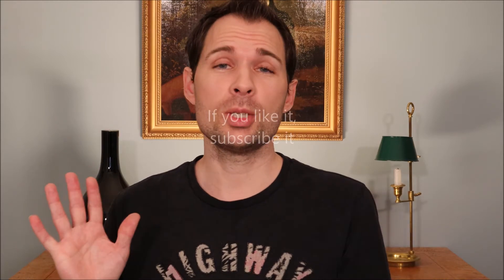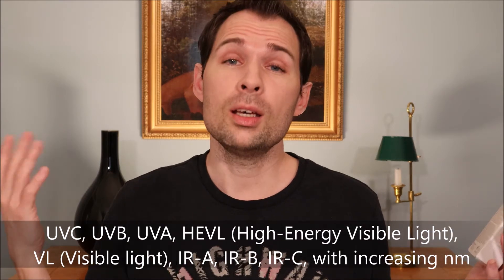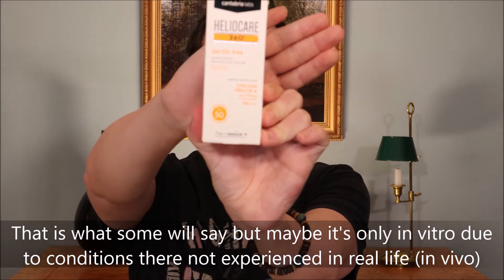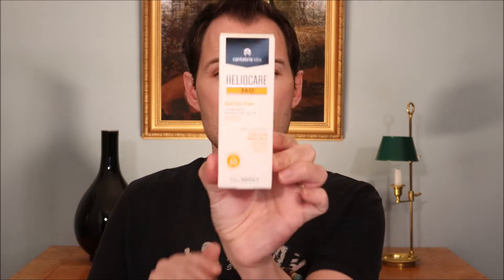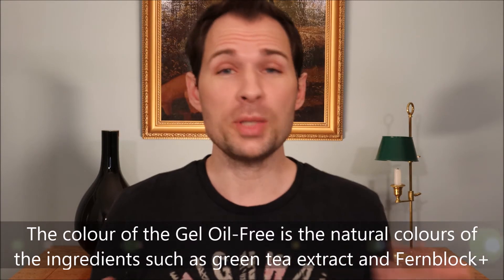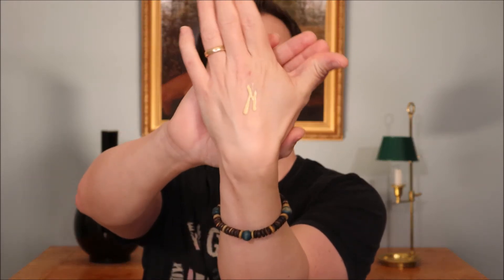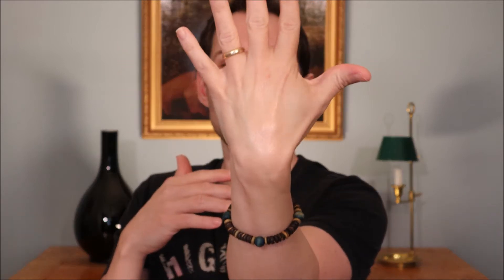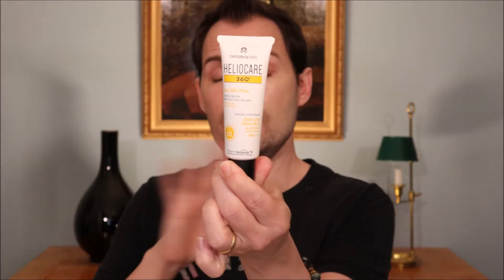HELIOCARE 360º SUNSCREEN SPF50, GEL OIL-FREE (4K, NO FILTERS)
TESTING HELIOCARE 360º SUNSCREEN SPF50, THE GEL OIL-FREE IS WHAT WE ARE DOING IN THIS VIDEO. Heliocare 360º is range of sunscreens from the company Cantabria labs and they promote it with the ingredient Fernblock+. What is it that the Fernblock+ does in the Heliocare 360º spf50 sunscreen, how does the Heliocare 360º sunscreen do on the skin and are there any problems with it?

Filmed in 4K, no filters are used, the lens as you see has some trouble focusing at times, we are working on it. Camera used is a Canon EOS M50 and it's known to have issues with the focus filming in 4K. Exported in 1920x1080 pixels.